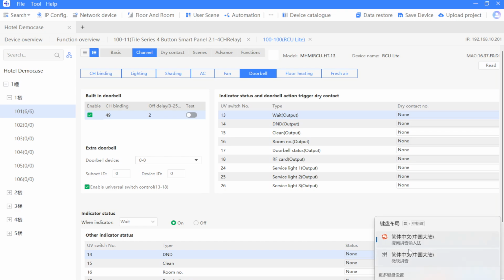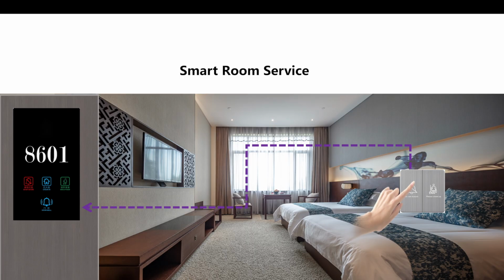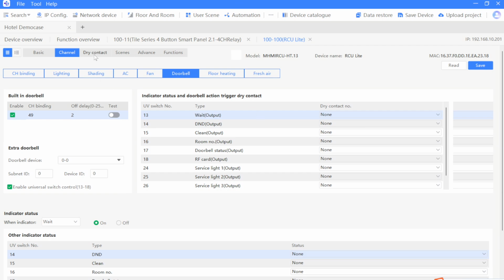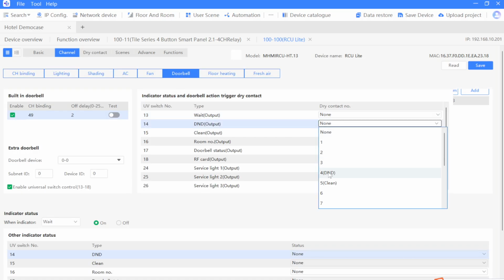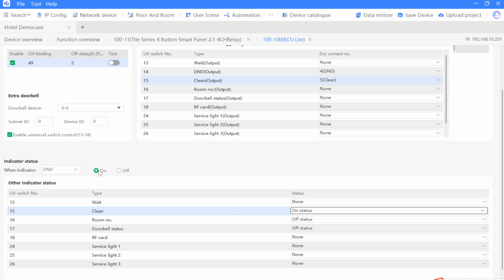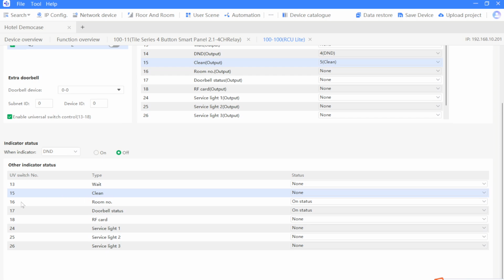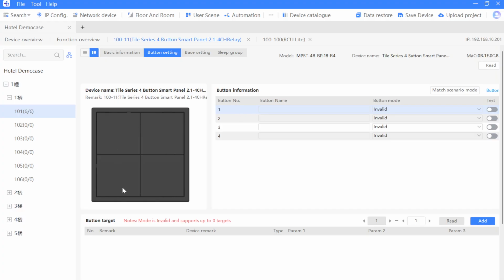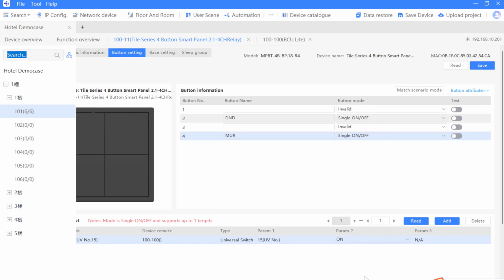11 Dry Contact Service Indicator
Chúng tôi cung cấp những giải pháp toàn diện cho Nhà thông minh với tiêu chuẩn KNX toàn cầu, đặc biệt với giá thành thấp nhất thị trường
Nhà thông minh HDL - Giải pháp toàn diện cho ngôi nhà thông minh tiêu chuẩn KNX toàn cầu – Giá rẻ nhất thị trường
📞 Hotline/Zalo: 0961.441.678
🏠 Showroom: Số 85 – Hải Âu 2 Vinhomes Ocean Park, Gia Lâm, Hà Nội